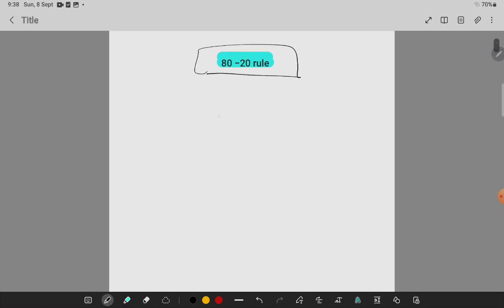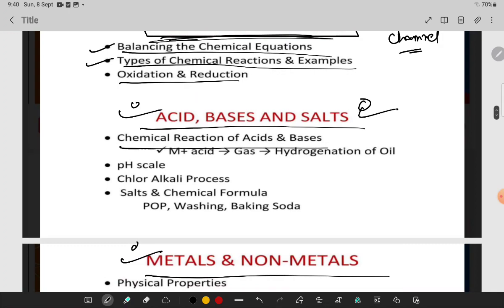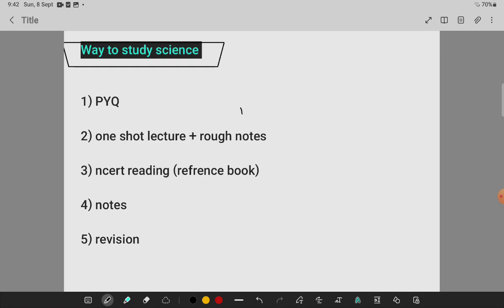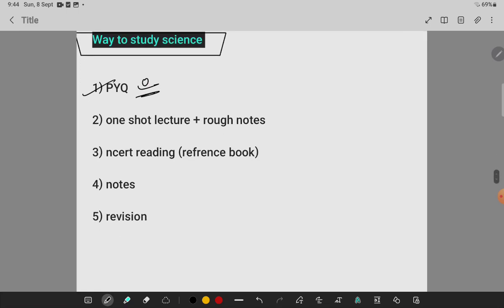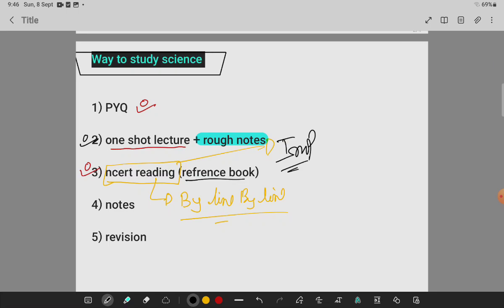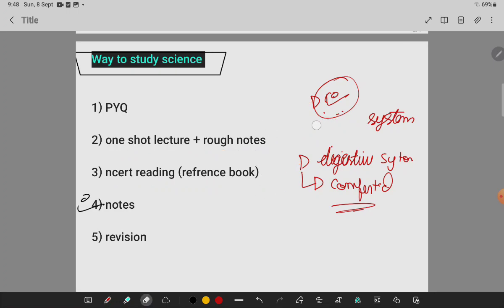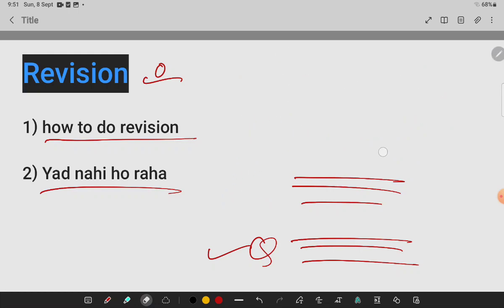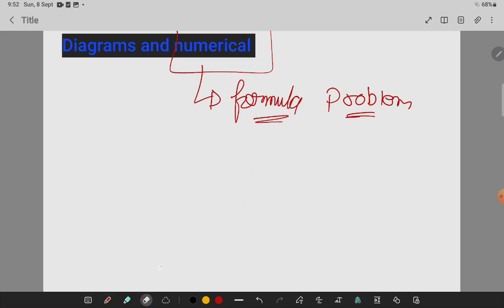complete syllabus in less time and score 98% | how to study science |vansh patel